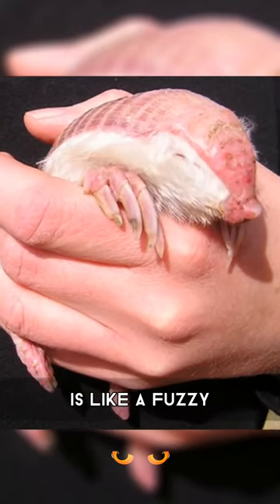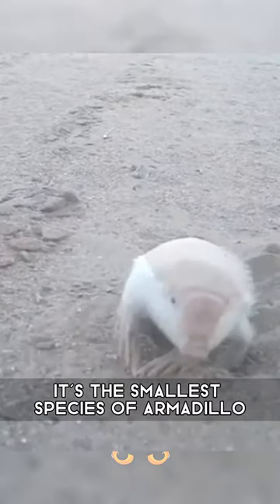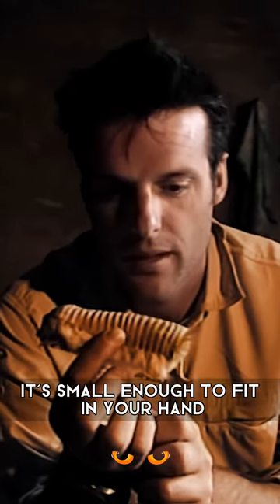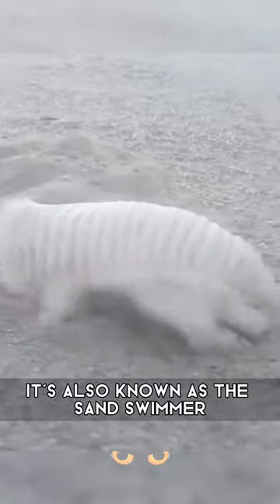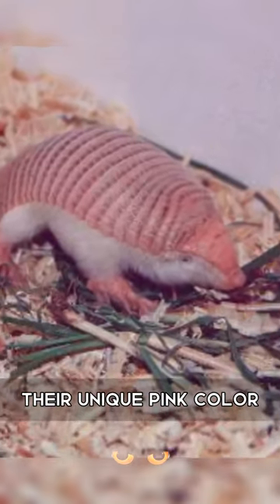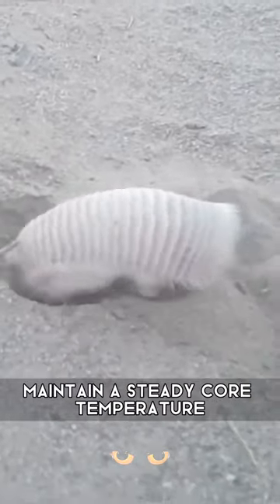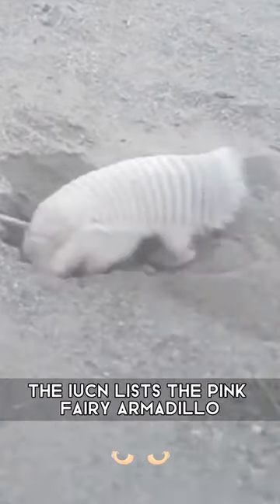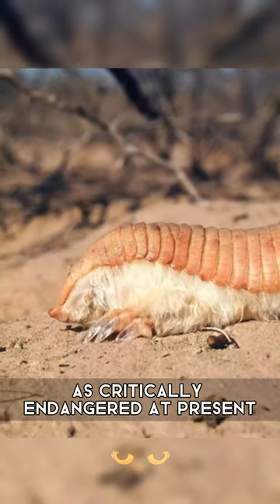Sand Swimmer 😍 || PINK FAIRY ARMADILLO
PINK FAIRY ARMADILLO
wild documentary
wild fact
wild speaking
animal fact
animal documentary